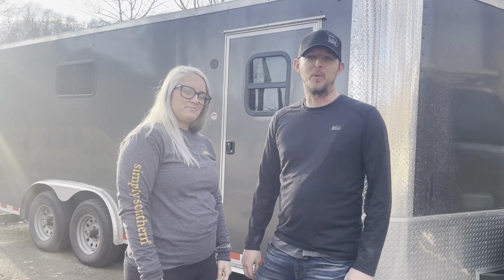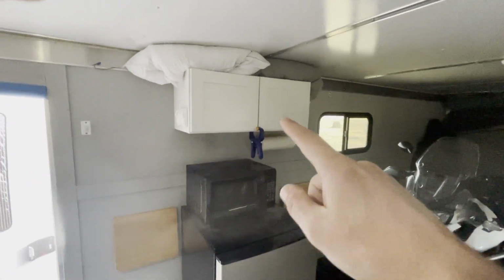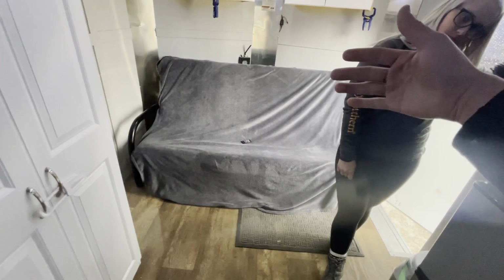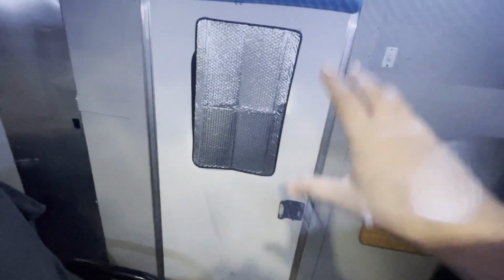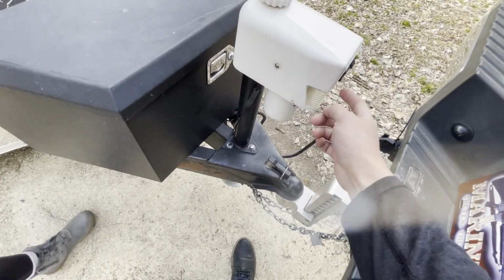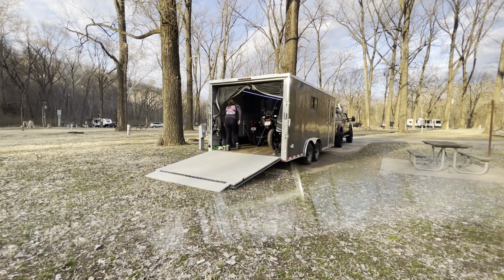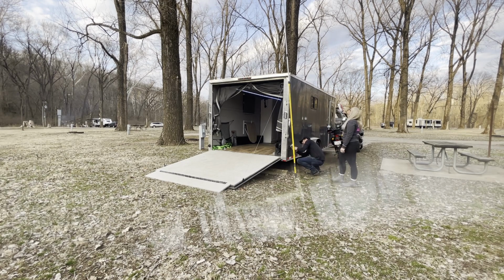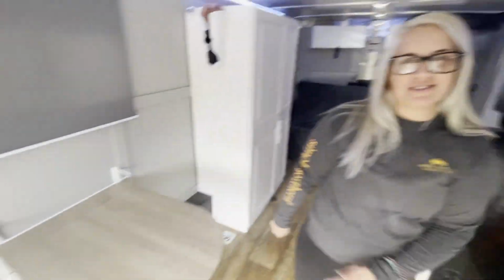Enclosed Cargo Trailer Camper Conversion - Walkaround and why we did what we did!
This is a video of our Enclosed Cargo Trailer Conversion to Toy Hauler.  We primarily use this when we haul our motorcycles to add distance to our riding trips.   This is our 2nd conversion and we learned to keep it simple and basic.  Hope you enjoy the video and let us know if you have any questions!